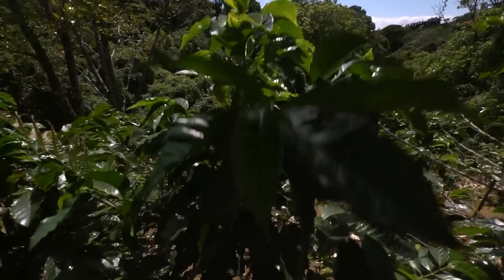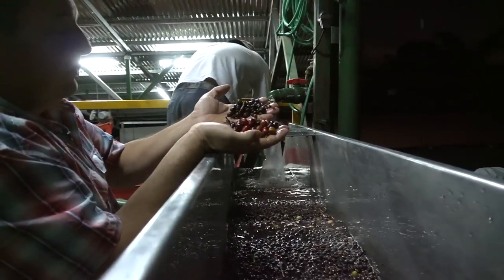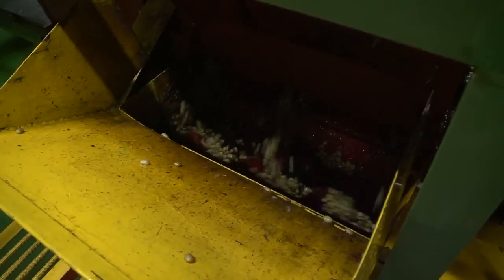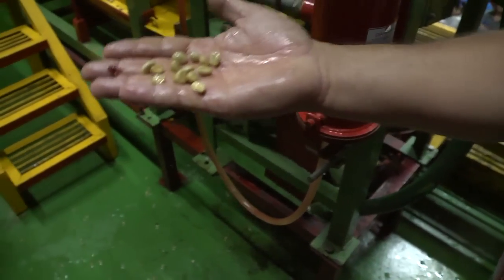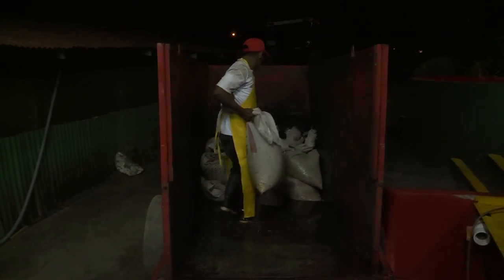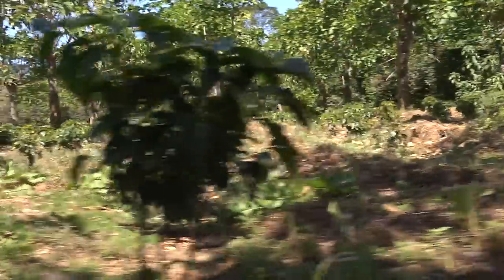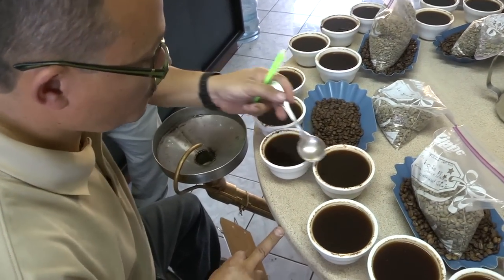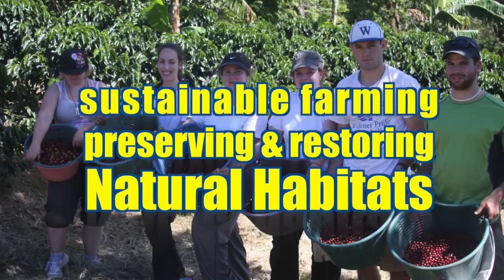WU Brew & Golden Valley Farms Coffee Launch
Widener University and Golden Valley Farms launch a new brand of coffee